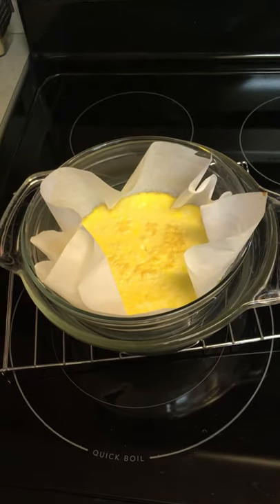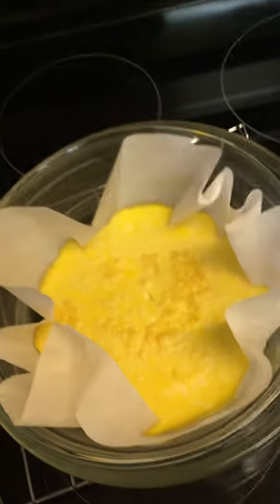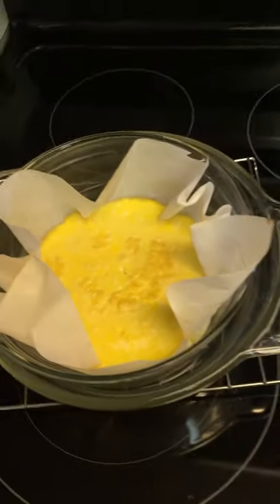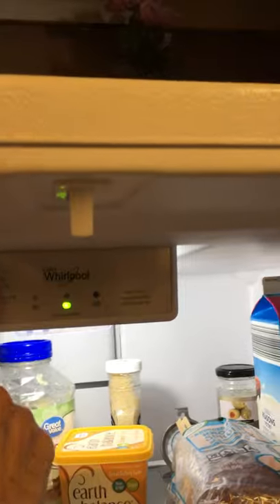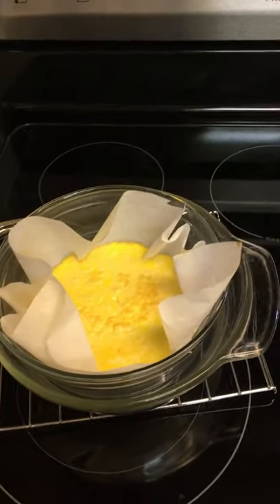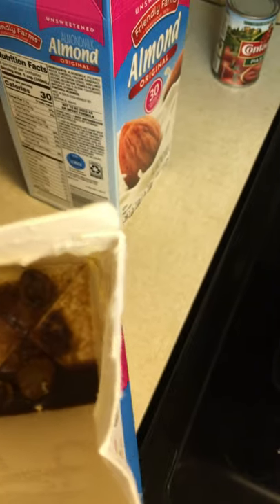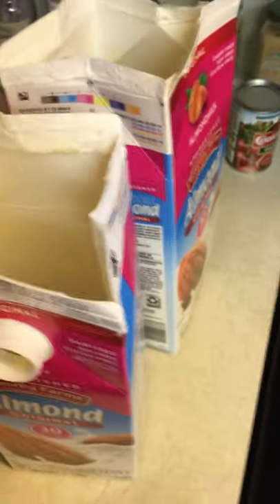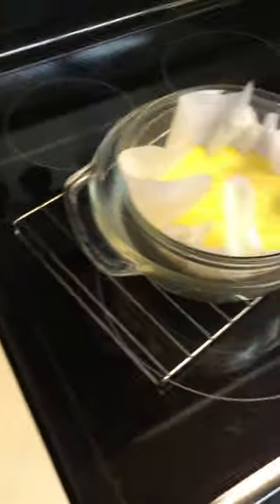Start Cooking Early in the Morning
Don't be caught without healthy food available at all times. Right after you awaken leave some vegetables and beans [or chicken or fish or tofu or a baked egg dish] cooking so it will be ready for the whole day. Then when you are finished getting ready for your day your food will be ready also and you won't be grabbing snack food or refined food.